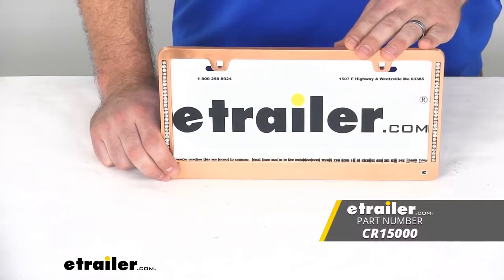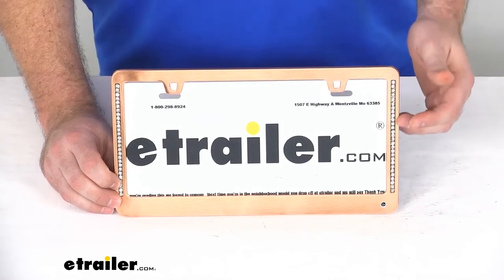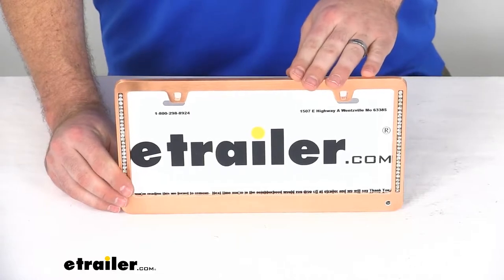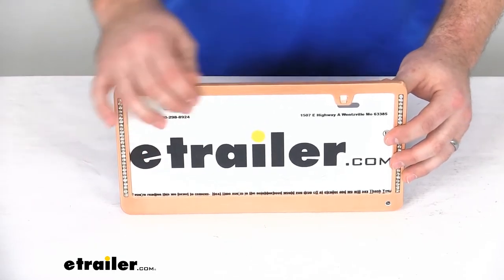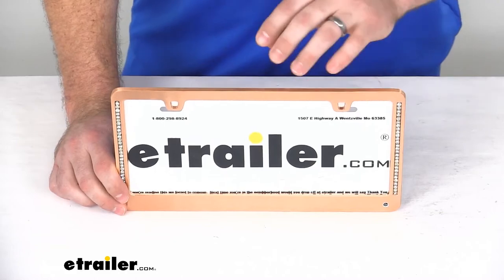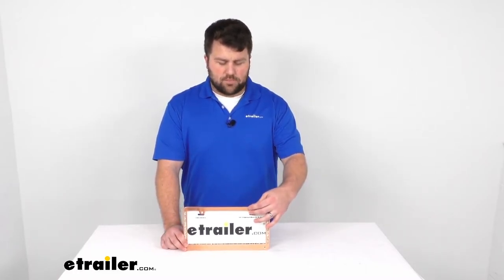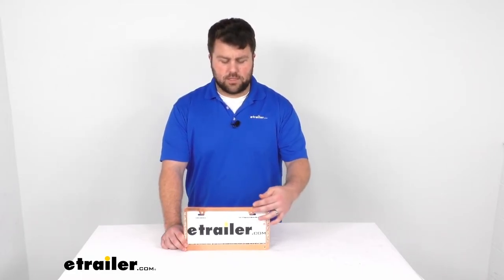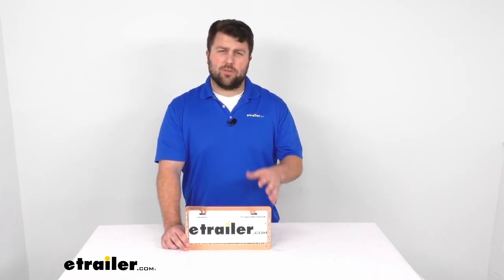etrailer | Neo Diamondesque License Plate Frame Review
Michael:            Hi there. I'm Michael with etrailer.com. Today we're going to take a quick look at the Neo Diamondesque License Plate Frame. This is going to add a sleek shimmering style to your vehicle's license plate. You can see it is lined with clear faceted crystals on either side, to add an extra eye-catching sparkle. This is a solid die-cast zinc frame so it's not you're cheap wobbly plastic.

It is a solid metal construction, and we do have the brushed rose gold finish there to make it look extra nice. This is engineered to show more of your license plate. It will fit a standard 12 inch long by six inch tall license plate. And you can see we've got the slotted holes here that will allow us to adjust the frame, so that we can make sure that we are getting all of our state name and registration tag information visible so that we comply with local laws.To get this installed, it's going to be very easy. You can use the same hardware that you've already got mounted on your license plate.

You can just put those through there. This will mount over top of your license plate. Very easy to do. You don't need any extra tools or installation. You might need a screwdriver to get those backed out and put back in, but other than that, it should be pretty straight forward.

You do want to make sure that you check your local laws to make sure that this is going to be legal. The laws vary from state to state, so just make sure that you are checking yours to ensure that this is going to work for you. That's going to complete our look at the Neo Diamondesque License Plate Frame.